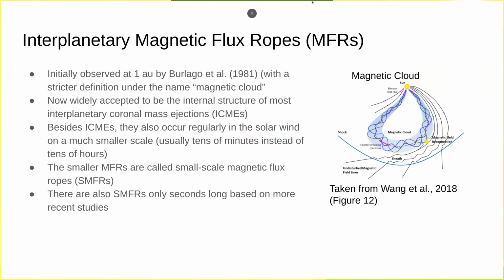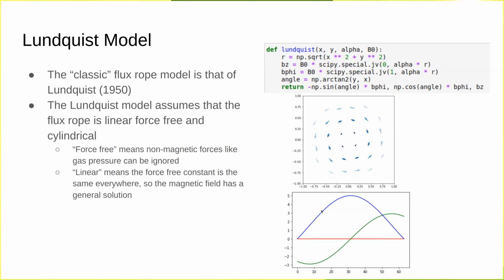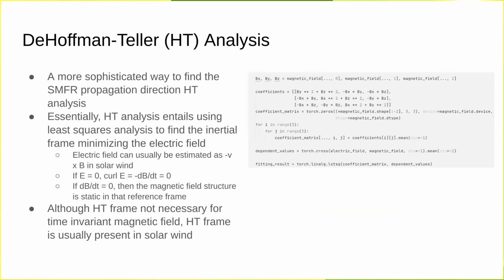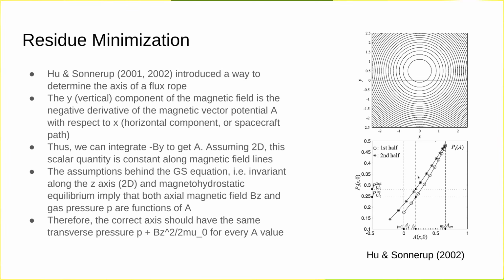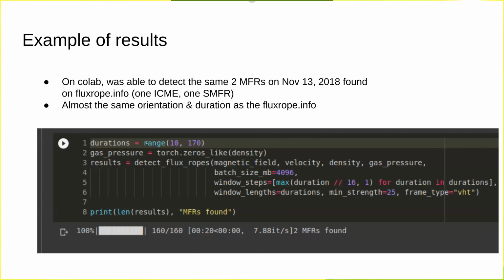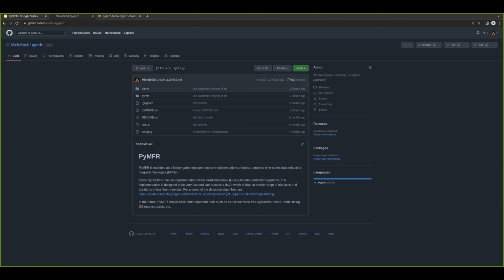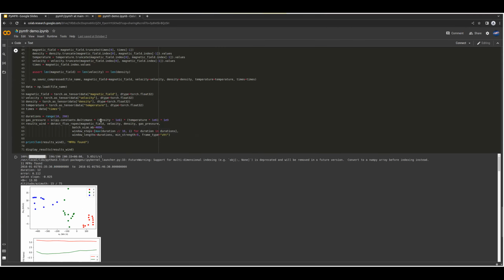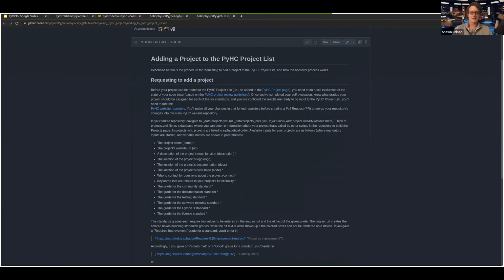October 3 2022 PyHC Telecon